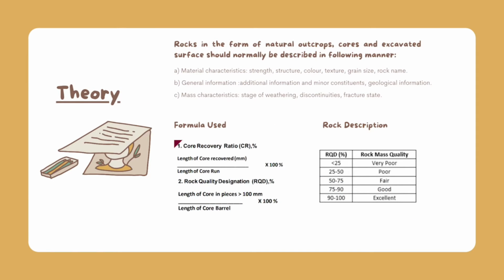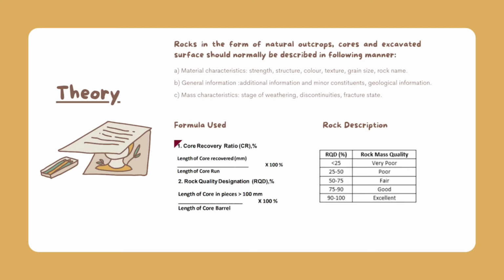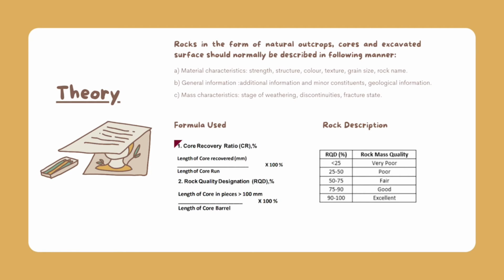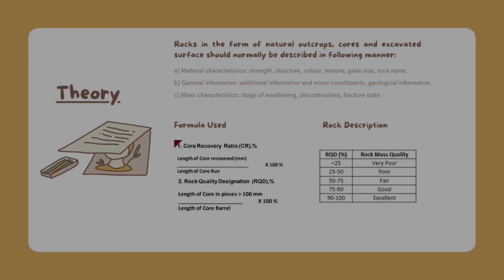SEAA2012-01 G4-1 GROUP 1 (CORE LOGGING)